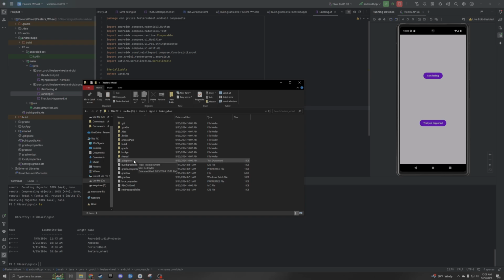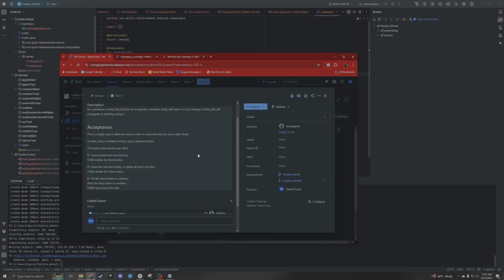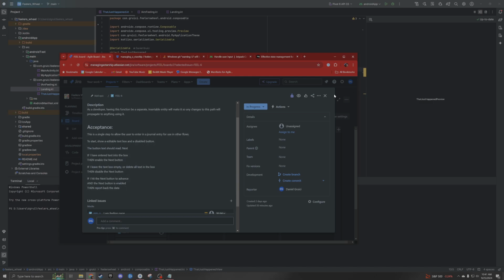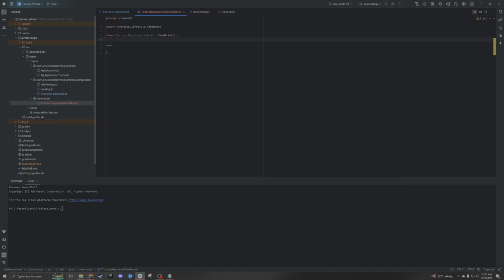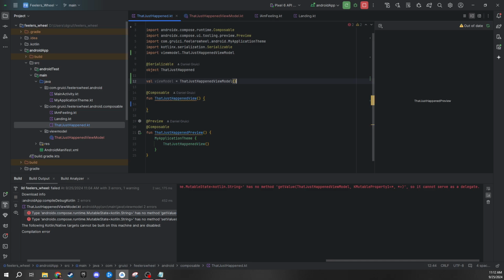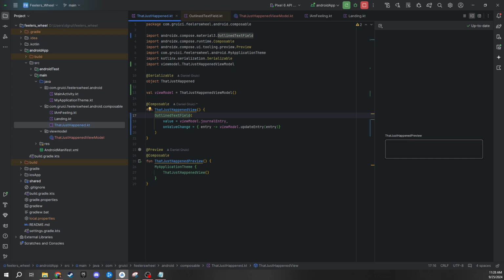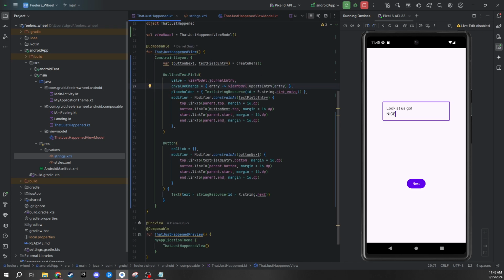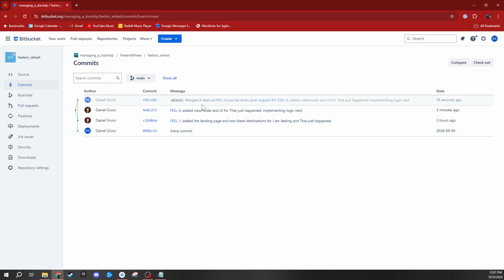Sprint 1: Triage Day, but we just do another Dev day instead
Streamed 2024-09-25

Triage is EXTREMELY IMPORTANT. You should be working with your Product and QA teams to ensure that any bugs and technical debt are triaged and prioritized. As a team, you should be working on around 70% of feature work, 20% bugs, and 10% technical debt at any time. The only way to know what the bugs you should be working on are is through intentional triage.

We skipped Triage this day because we haven't had any features ready for QA, and there is nothing reported yet because there is no app to monitor.